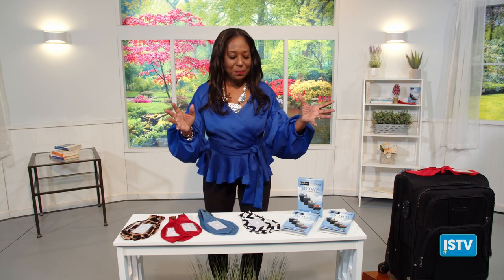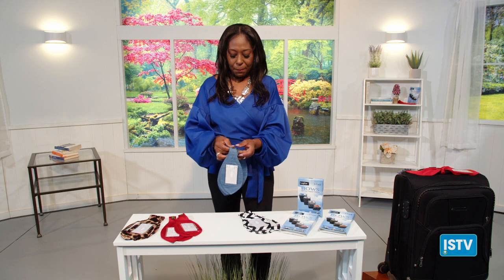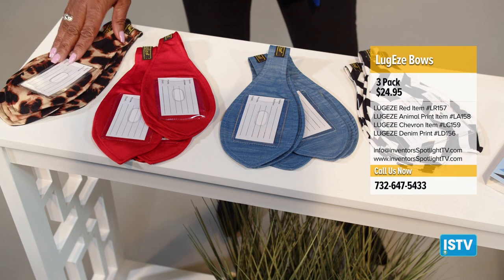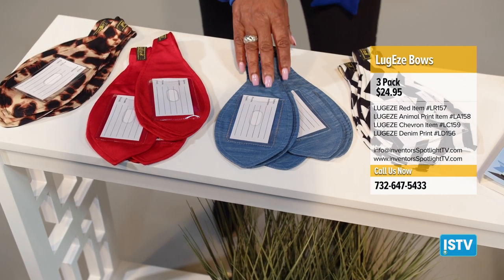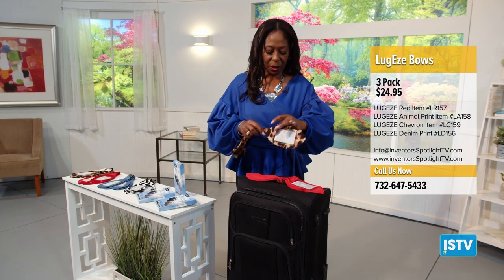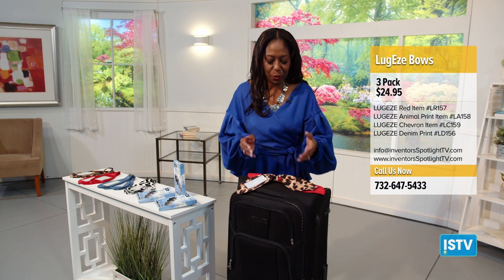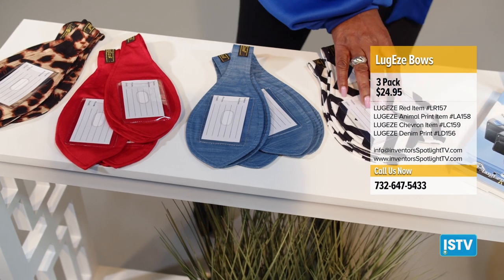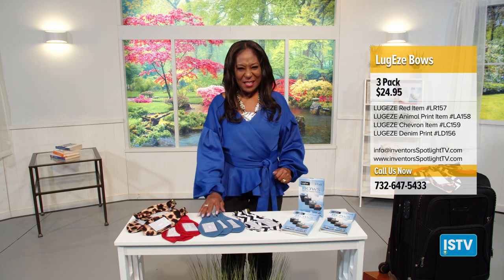Pilot - LugEze Bows